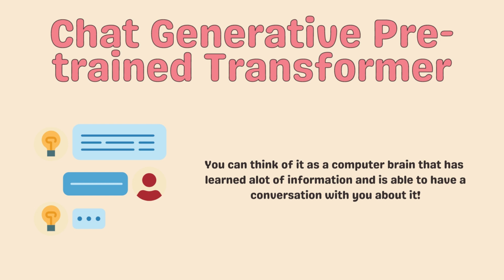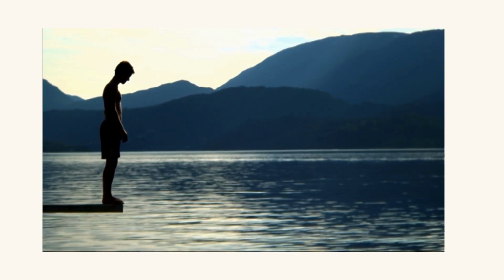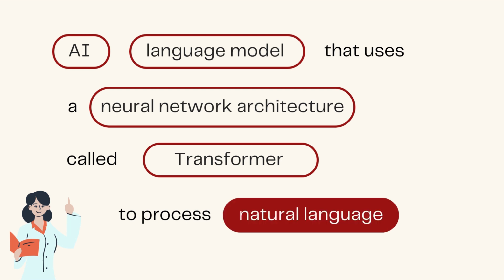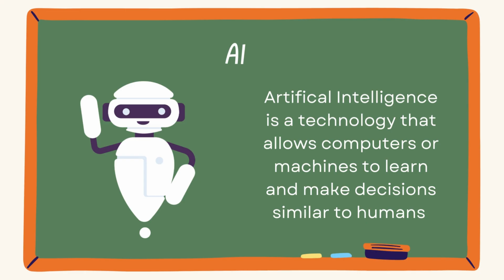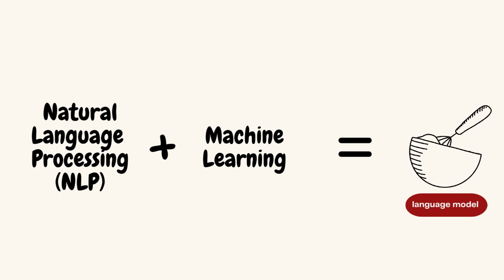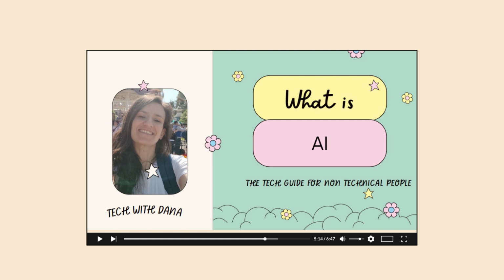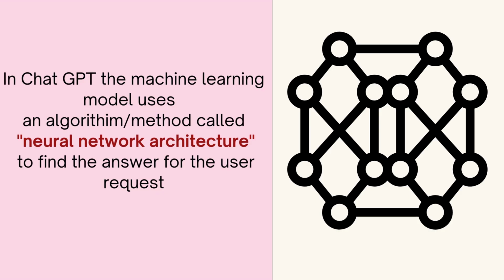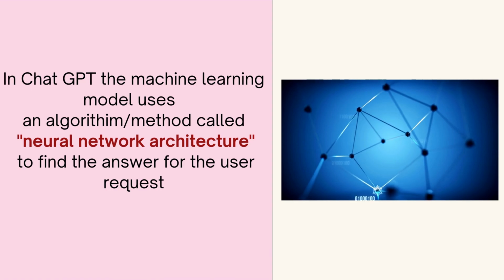ChatGPT 101: Understanding its Building Blocks in 3 Minutes ! A guide for non tech people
In this video we look into the components that make up Chat GPT and try to breakdown the big technical concepts in a simple way to understand how it was built

*Video Outline*
Intro (0:00)
Technical Breakdown(0:30)